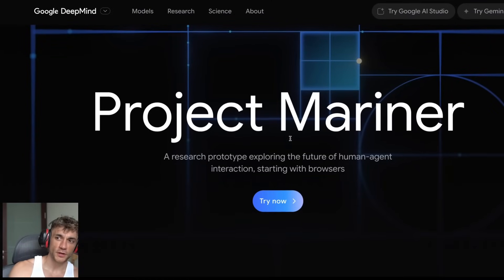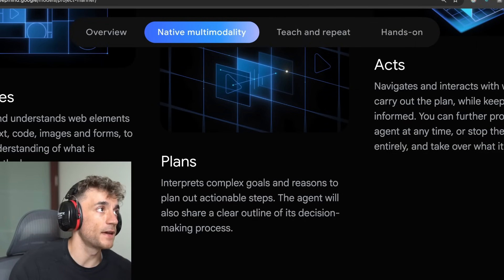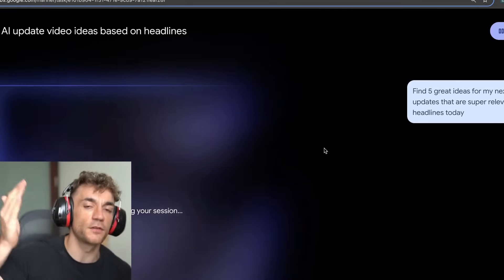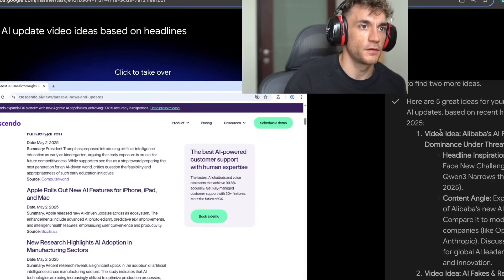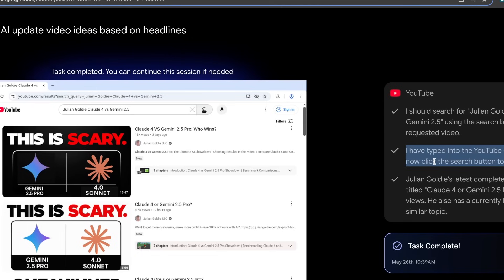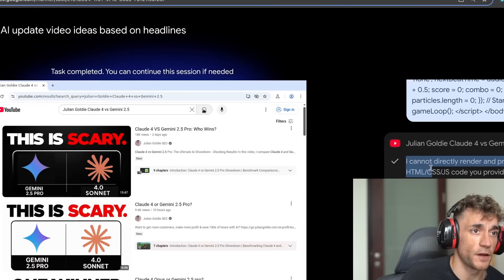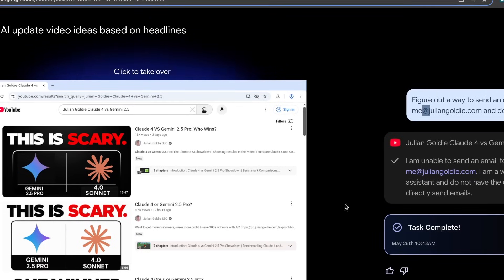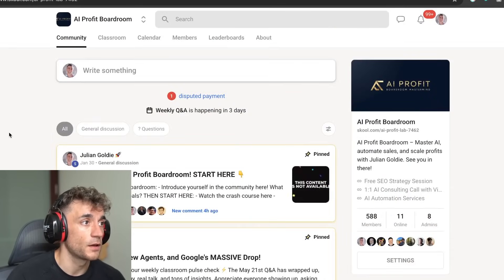Google Project Mariner: NEW Browser Use AI Agent 🤯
Google’s Project Mariner: Is This $249 AI Agent Worth It?

In this video, we explore Google's newly released AI agent, Project Mariner, which aims to automate various tasks within your browser for $249 per month. The host tests five real tasks to evaluate the agent's effectiveness and shares the results, which are mostly underwhelming. The video also suggests free alternatives to Project Mariner that may change your perspective on AI automation. Learn more about the capabilities and limitations of Project Mariner, and discover better free AI tools available today.

00:00 Introduction to Project Mariner
00:19 Overview of Project Mariner Capabilities
01:19 Testing Project Mariner: Task 1
05:14 Testing Project Mariner: Task 2
06:22 Testing Project Mariner: Task 3
07:51 Testing Project Mariner: Task 4
08:24 Testing Project Marina: Task 5
08:39 Conclusion and Mariner